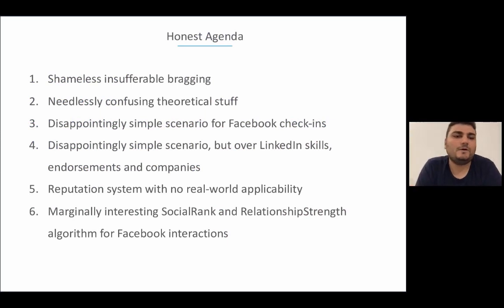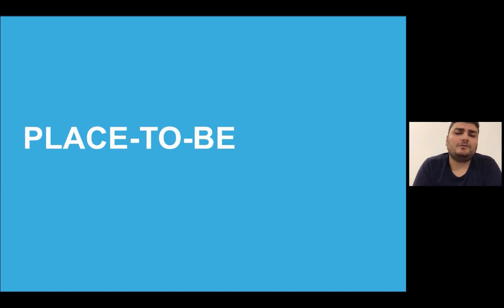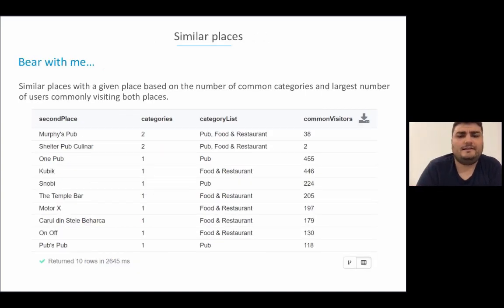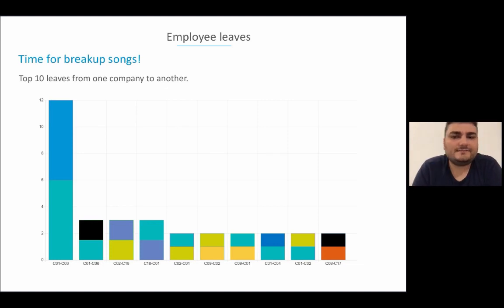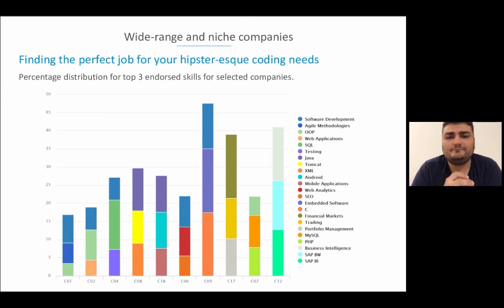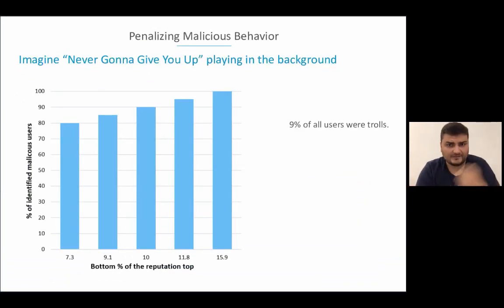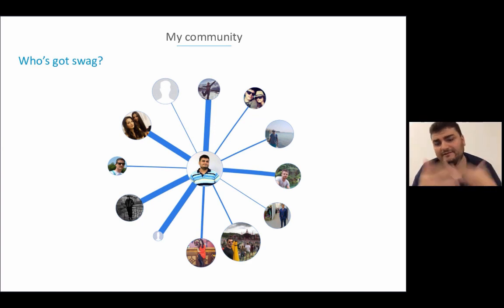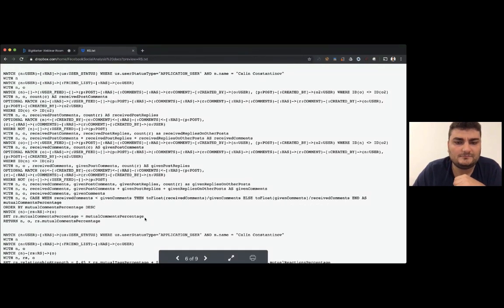Making patterns show themselves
Let's look over four use-cases where graphs powered pattern discovery:
- recommendations for going out over Facebook
- light-leakage of corporate information over LinkedIn
- highly-accurate, troll resilient, social trust and reputation engine
- influence Empires over Facebook